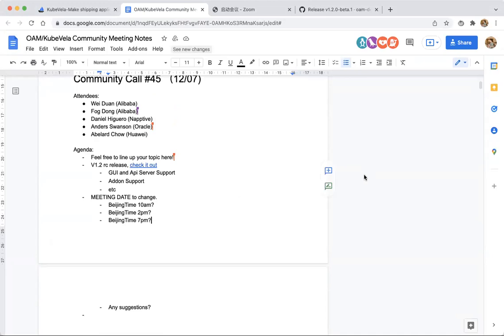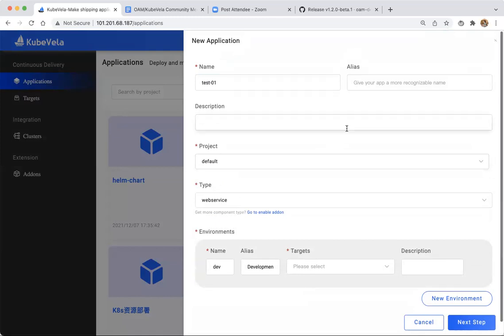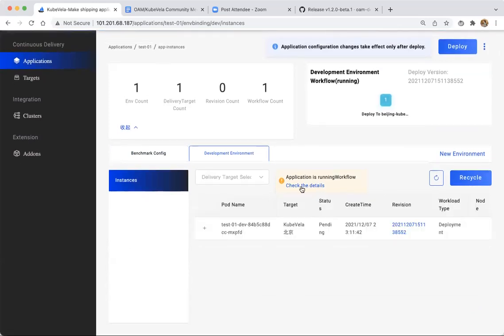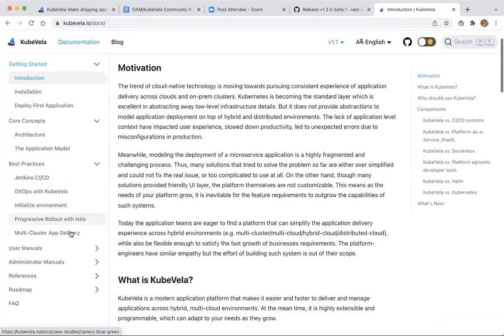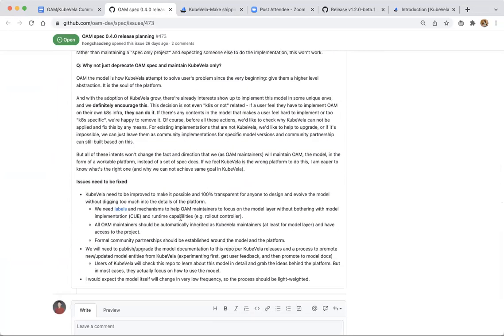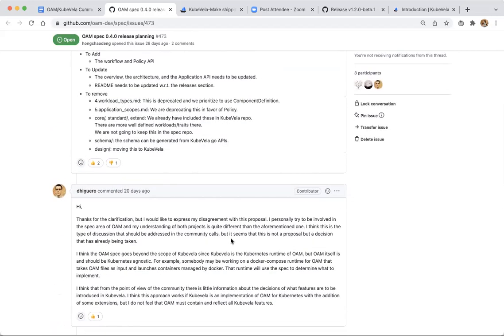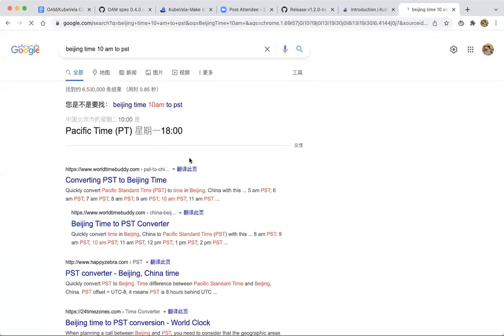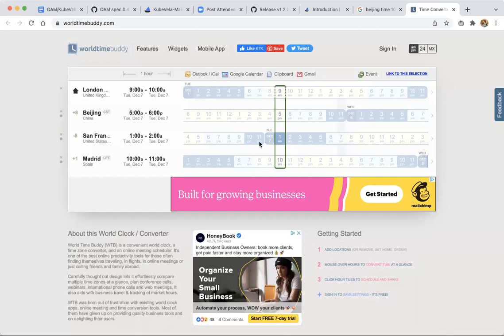OAM/KubeVela Community Call 12-07-2021